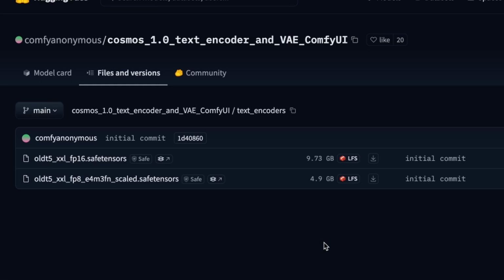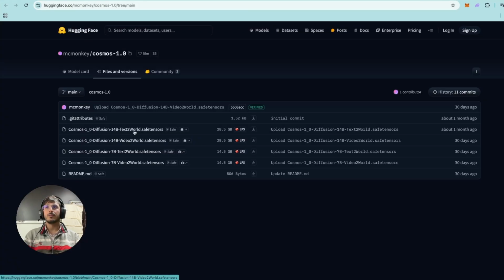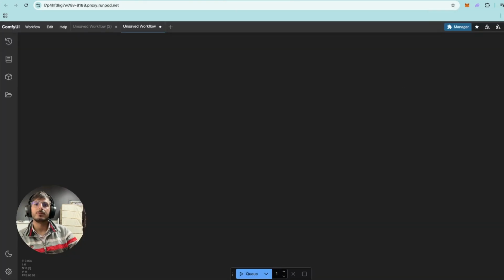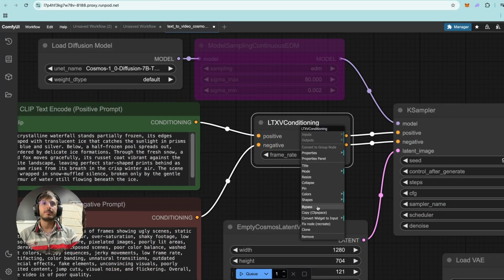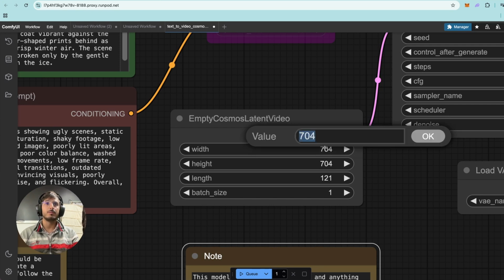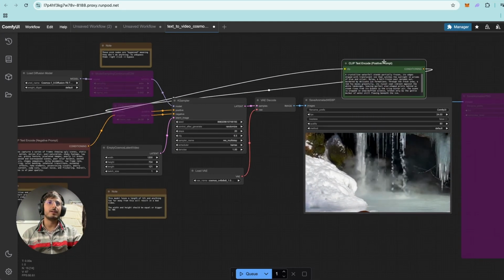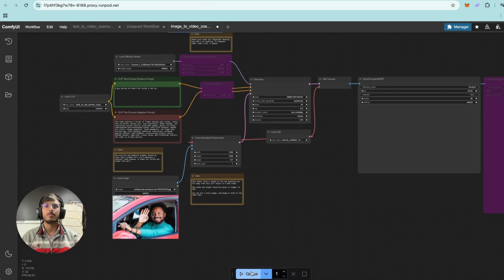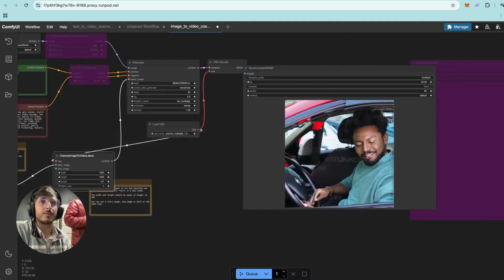ComfyUI Free Opensouce Video Generation | Nvidia Cosmos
In this video we'll learn how to use Nvidia cosmos in comfyUI. This is an opensource free to use video generation model. ComfyUI is The most powerful open source node-based application for creating images, videos, and audio with GenAI. NVIDIA Cosmos is a platform of state-of-the-art generative world foundation models, advanced tokenizers, guardrails, and an accelerated data processing.